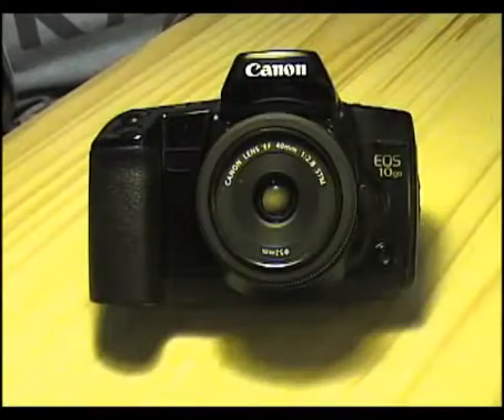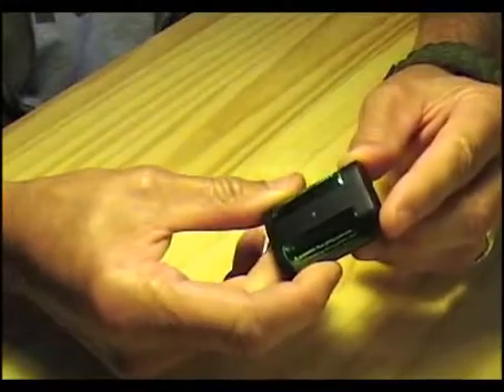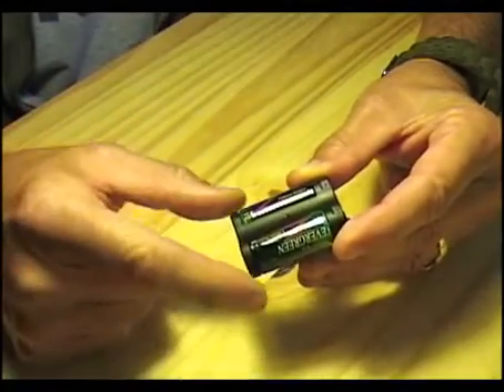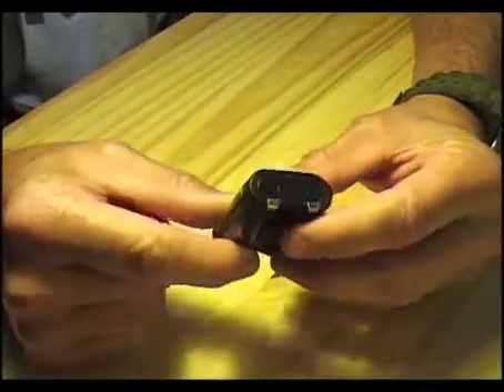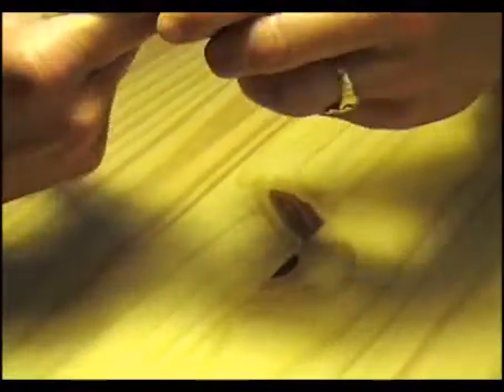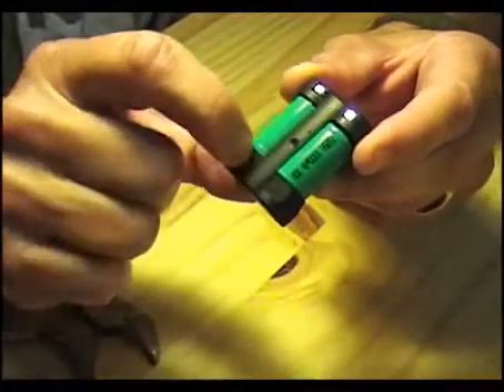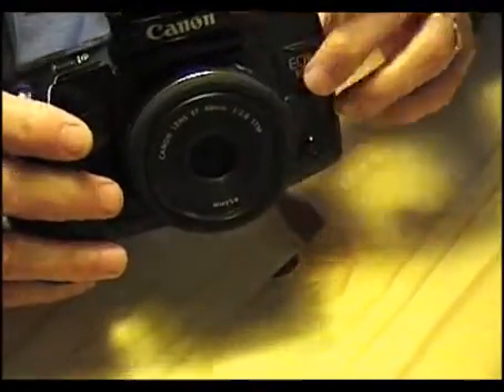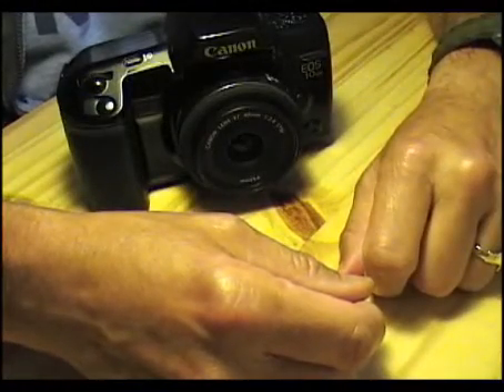Battery Instructable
Video supporting a battery modification Instructable.